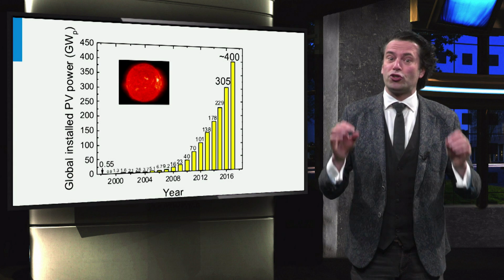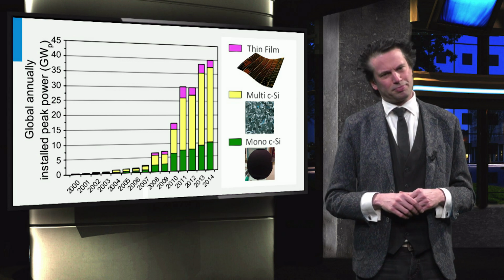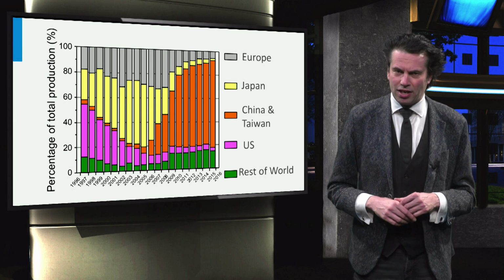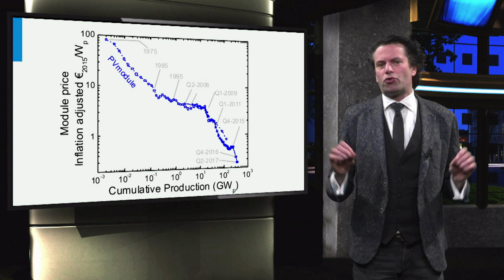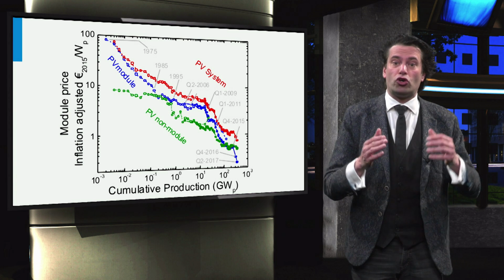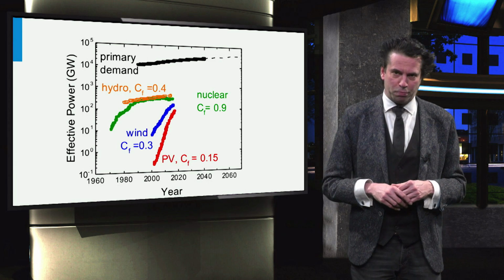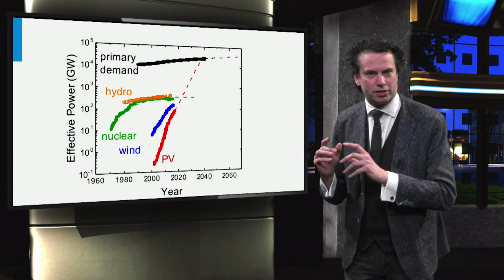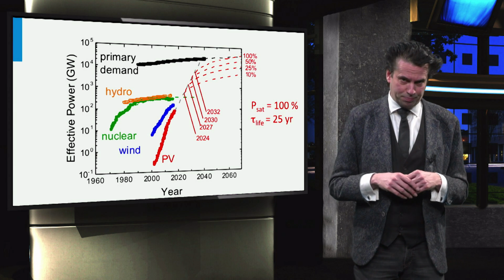ET3034x_2018_1-5_Status_and_prospects-video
This educational video is part of the course Solar Energy, available for free ©️ TU Delft, released under a CC BY NC SA license Videos for the DelftX MOOC on Solar Energy.